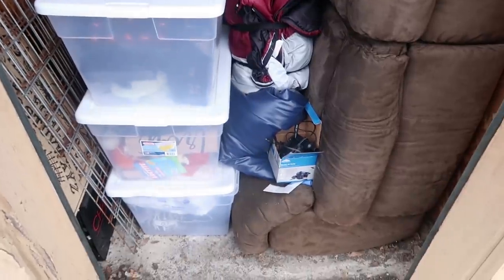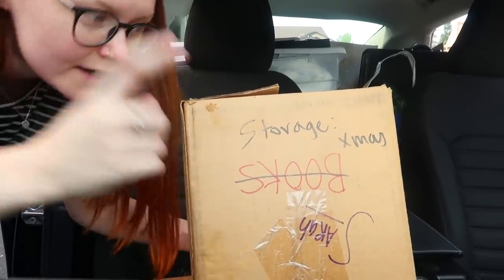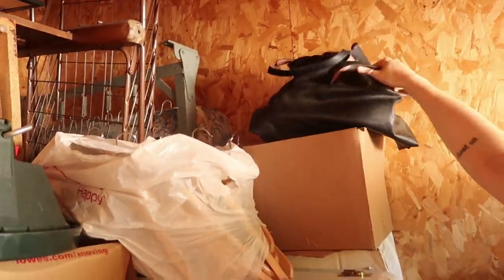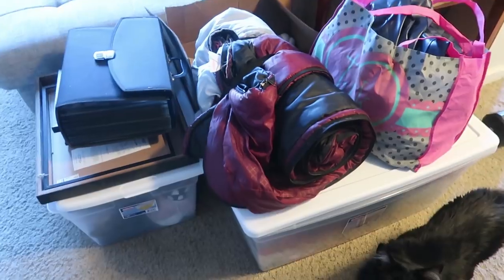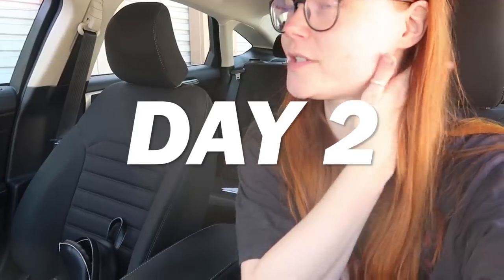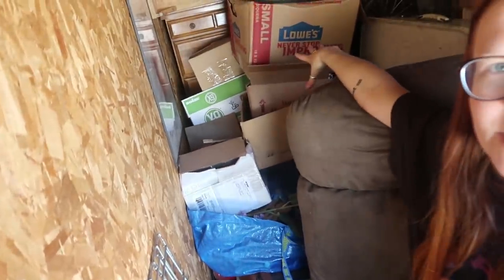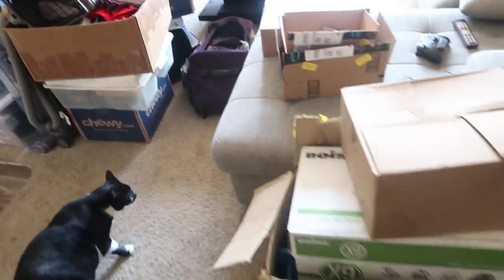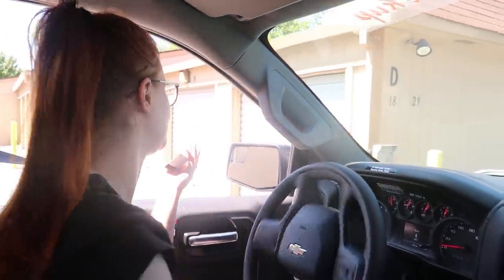cleaning out my storage unit for the first time in 6 years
so you're going to get to know me on a much deeper level because I'm finally revealing my hoarding tendencies. get ready for the ultimate decluttering video!